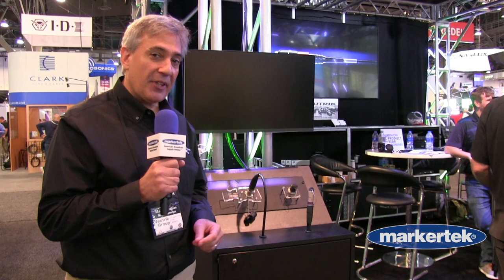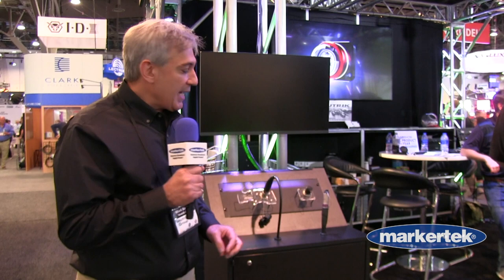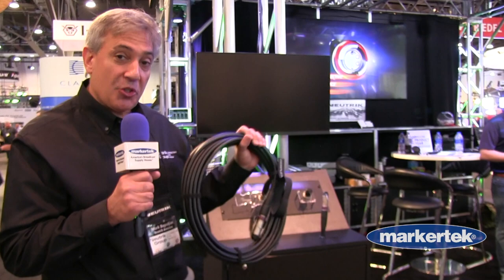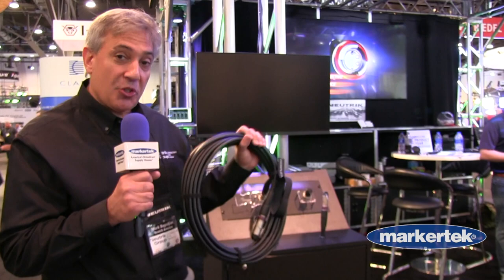Neutrik opticalCON DRAGONFLY Fiber Optic System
Neutrik's opticalCON DRAGONFLY fiber optic connector series offers advanced lens technology for the Broadcast and AV Market with a more robust, reliable and easier to maintain system than common SMPTE hybrid camera signal transmission systems. DRAGONFLY is based on the patented XB2- Technology. Its innovative fusion splice high performance lens transmits UHD 4K and 8K signals with very low loss as the signal surface of the XB2 lens is 322 times bigger than physical contact surfaces. This further results in low insensitivity against dust and dirt.

The DRAGONFLY connector offers long life with very low maintenance. It can also withstand harsh and demanding environments and is dust and moisture insensitive. Additionally, DRAGONFLY is robust against vibration and therefore has low potential for damage. And if there ever is a problem, DRAGONFLY is field repairable. With this new technology, DRAGONFLY provides a complete solution for the Broadcast and AV Market.